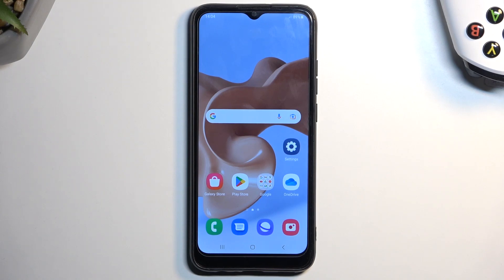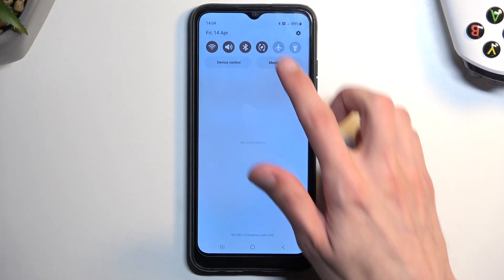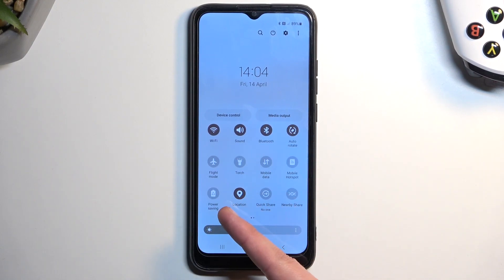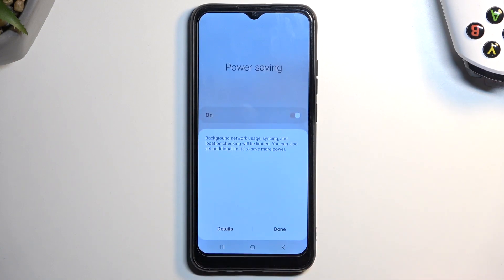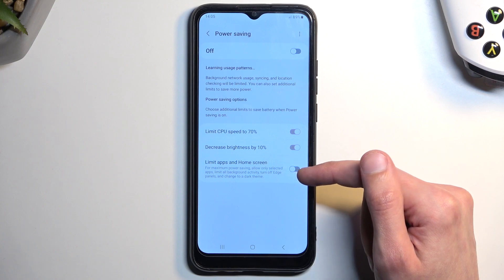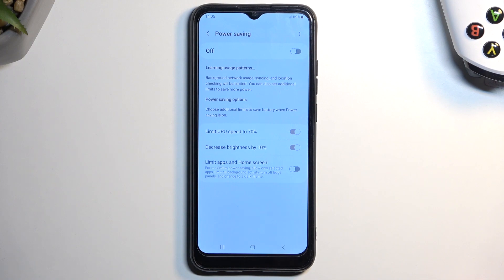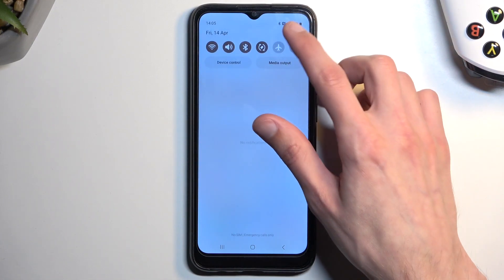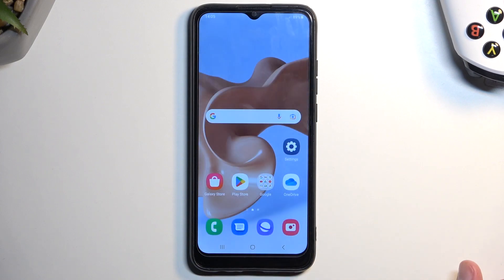How to Enable Power Saving Mode on SAMSUNG Galaxy A03?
Are you looking for ways to extend the battery life of your SAMSUNG Galaxy A03? Enabling Power Saving Mode is a great way to save your phone's battery life and make it last longer. This tutorial video will guide you step-by-step on how to enable Power Saving Mode on your SAMSUNG Galaxy A03, which will limit your phone's performance to increase battery life.

How to save battery on SAMSUNG Galaxy A03
SAMSUNG Galaxy A03 power saving mode
Increase battery life on SAMSUNG Galaxy A03
How to turn on Power Saving Mode on SAMSUNG Galaxy A03
Tips to extend SAMSUNG Galaxy A03 battery life